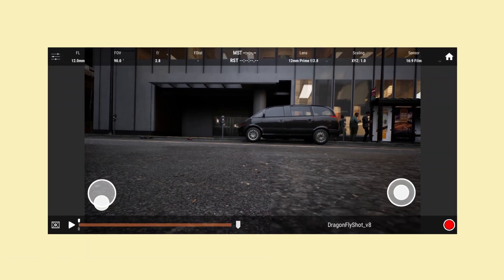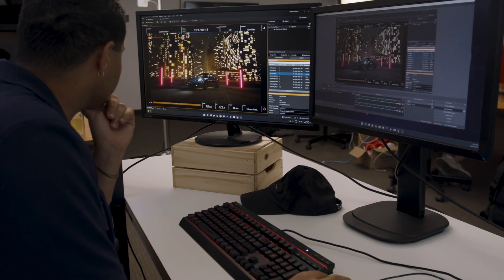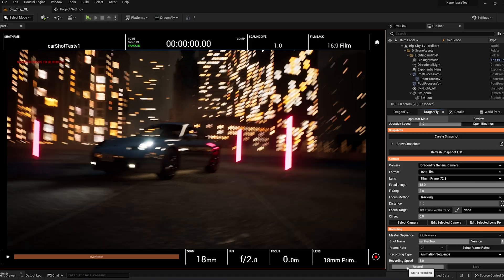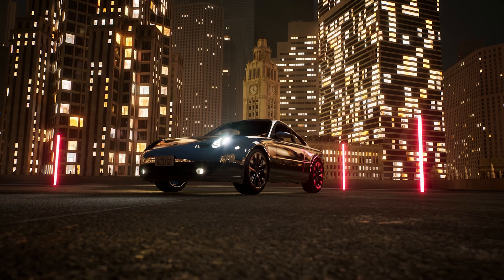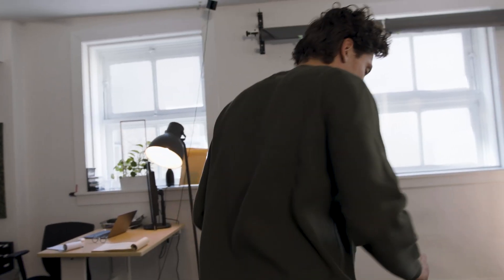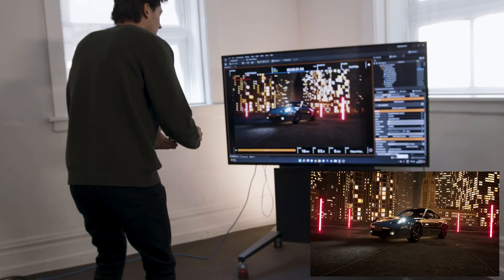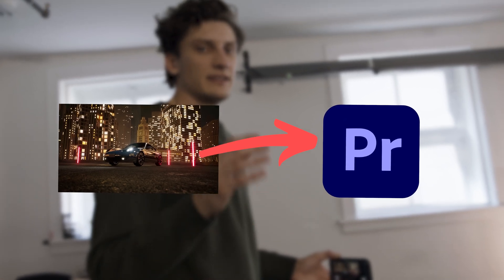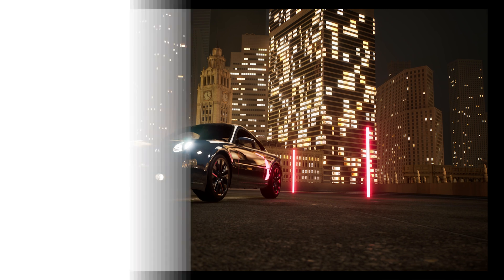Footage Stabilizer Plugin for Unreal Engine 5?!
We've been using the Dragonfly Plugin by Glassbox in Unreal Engine 5 a ton recently. One of our favourite features is their Stabilizer tool. It turns your virtual UE5 footage into extremely smooth shots- better than Premiere Pro's warp stabilizer tool!